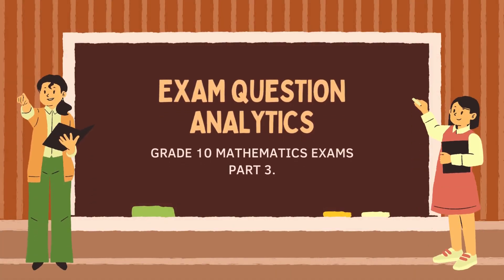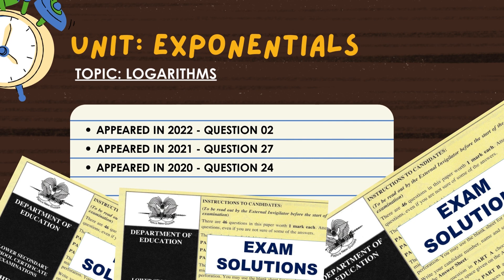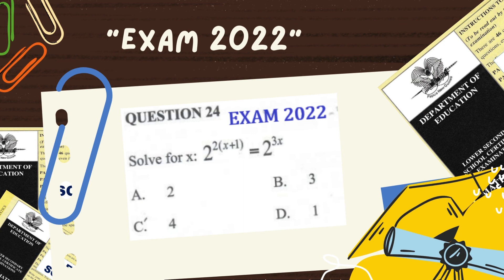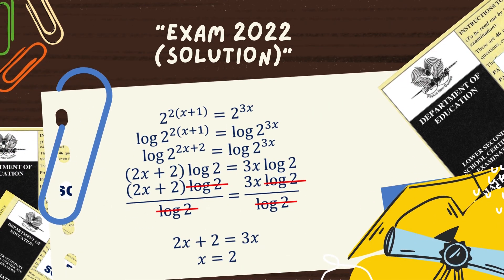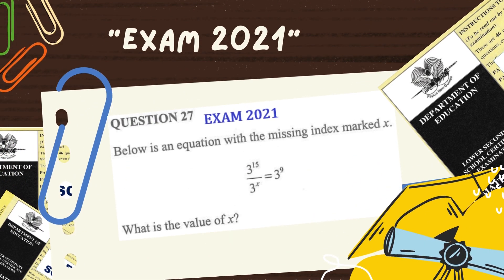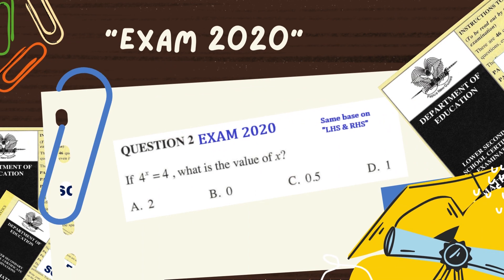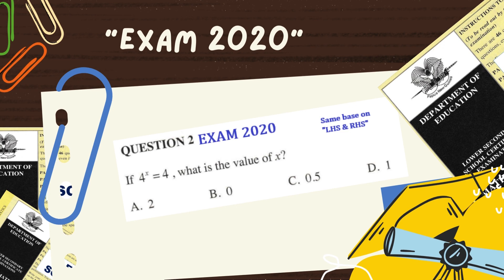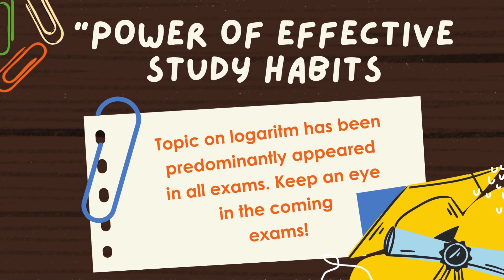Part 3. The most common topics in Grade 10 Exams. For Papua New Guinea Grade 10 Students.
The Exam analytics of past exam questions; topics that appeared most in Exams. The third episode (Part 3) dedicated to Mr Solomon Epae, Mr. Dumo, Miss Taita Misitom, Miss Nasain Boka, Mr. Ayden and all 10D & 10B at LTSS 2024.